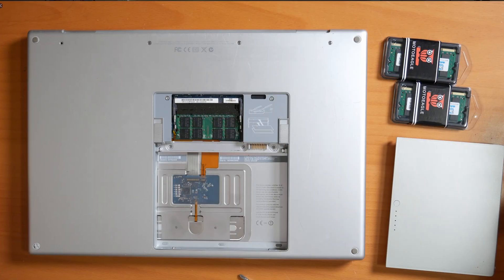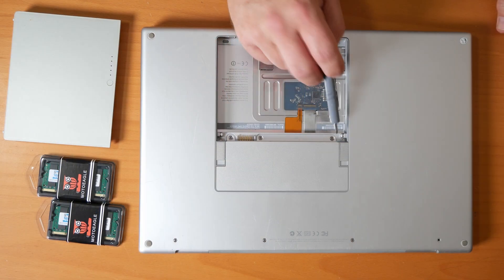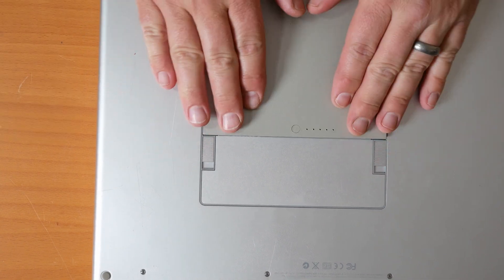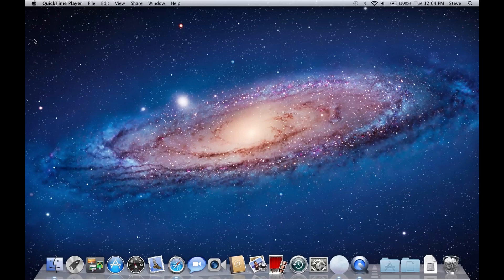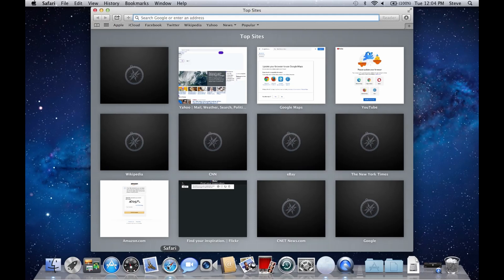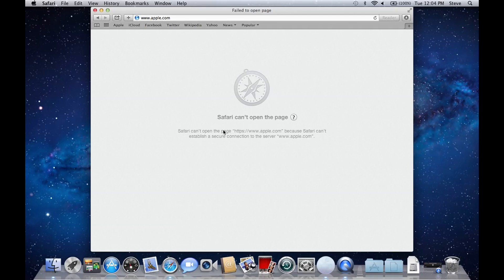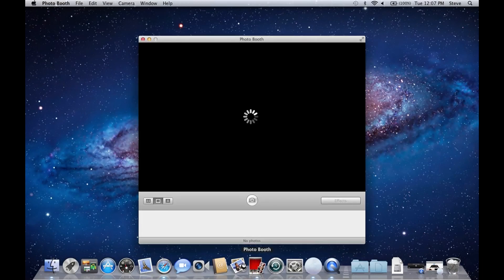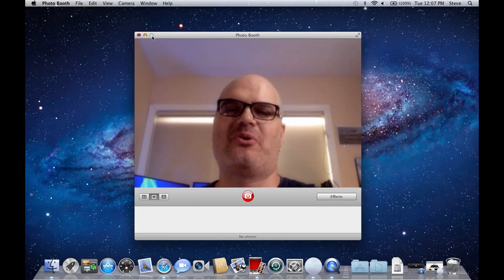Is a 2006 MacBook Pro Still Usable?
This is one of the oldest Macs I've looked at as it's coming up on 20 years old. Come with me as I check it out to answer the question is a 2006 MacBook Pro still usable?

☀ Product Link:
RAM I used (4GB)
Battery replacement I'm using